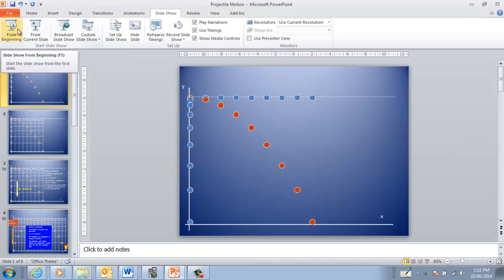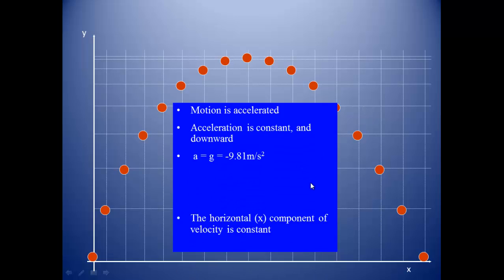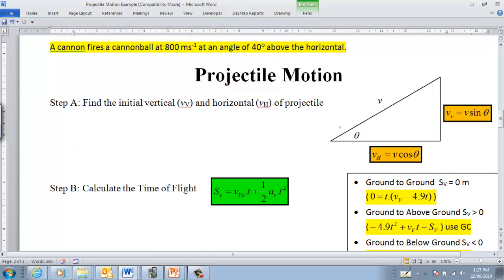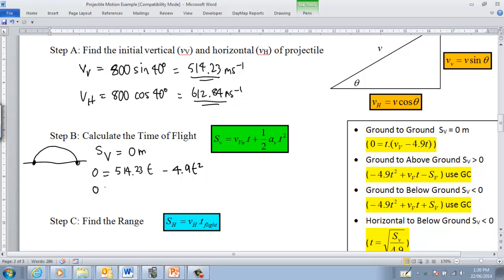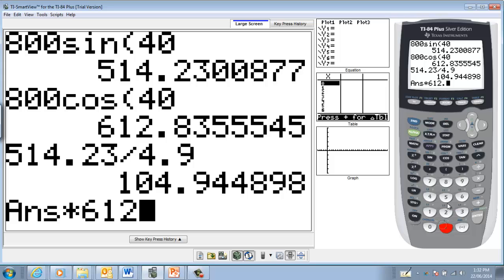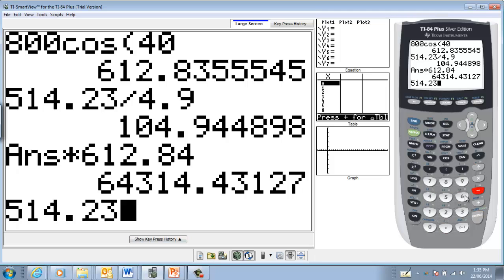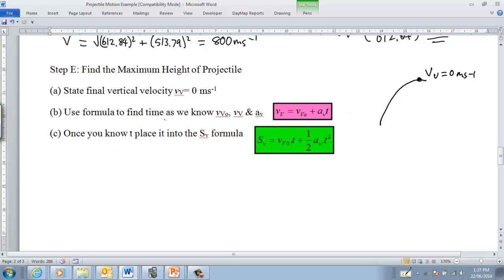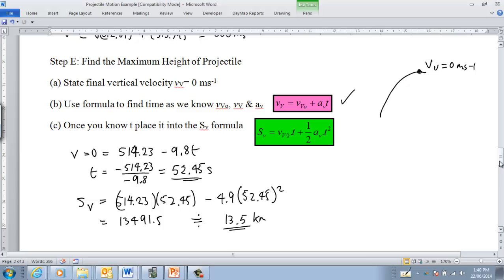Projectile Video 2